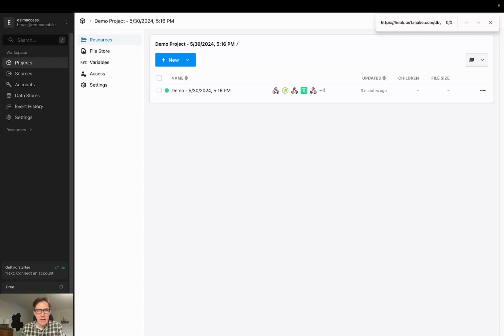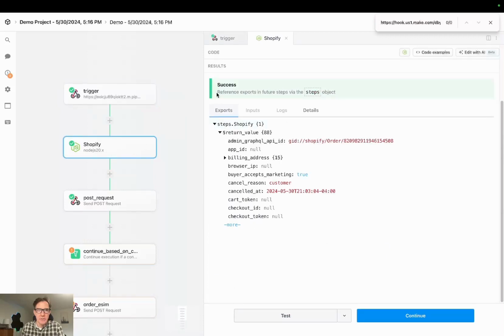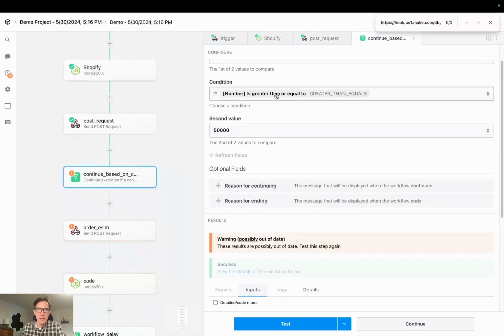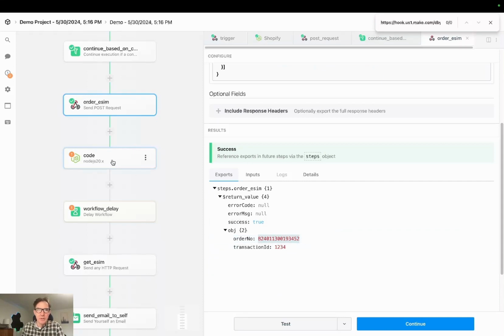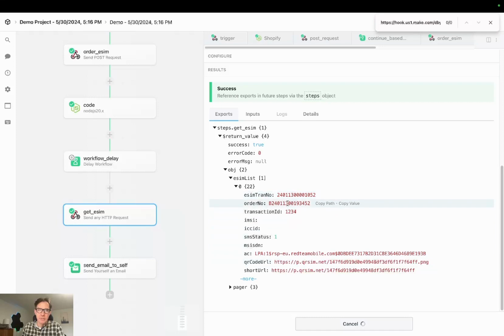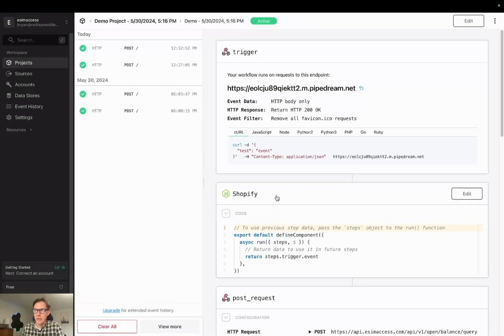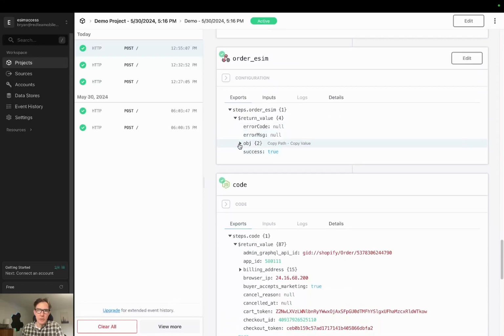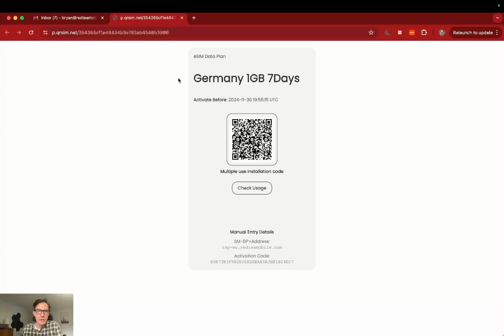eSIM Access and Pipedream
In this video we connect the eSIM Access API into the Pipedream platform.  Pipedream lets you connect to Stripe, Shopify and hundreds of other platforms.